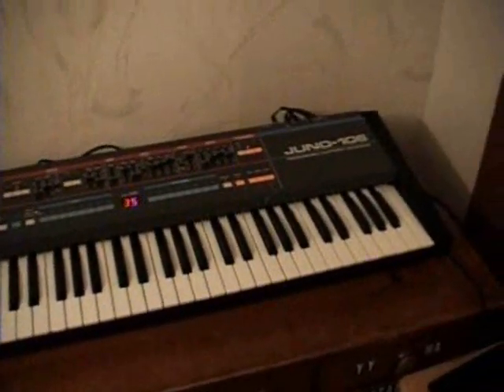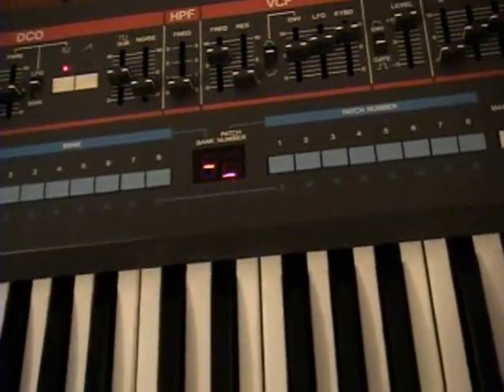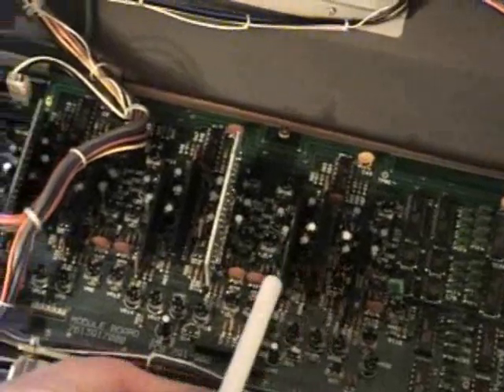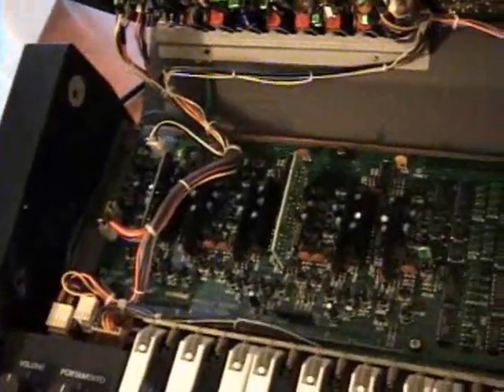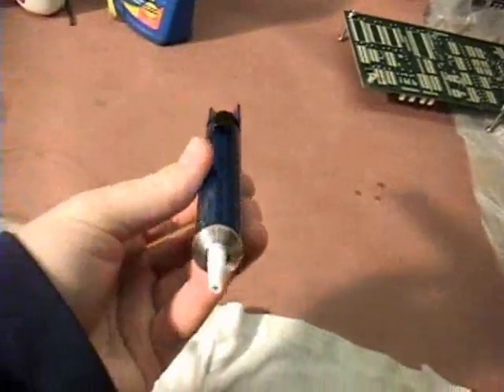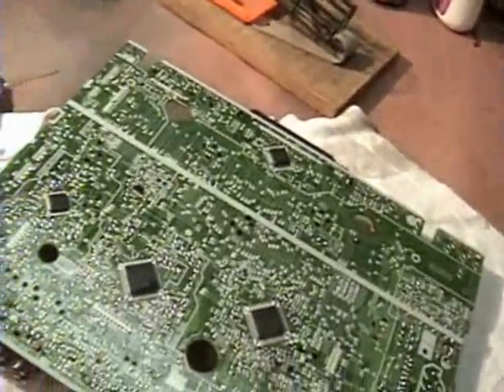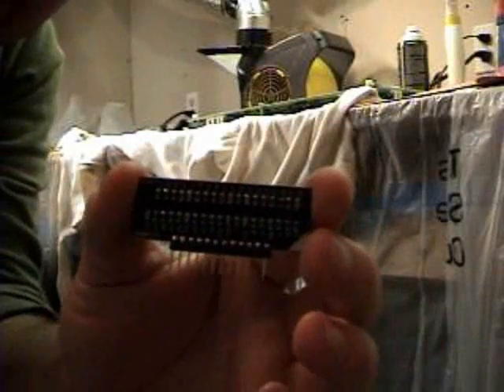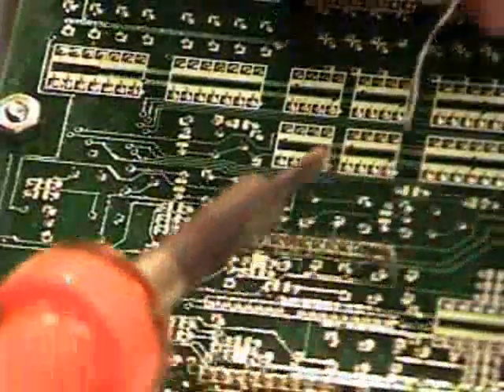How to replace Roland Juno 106 Voice Chip 80017A 1 of 2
Own a Juno 106? You might encounter a dying voice chip. In this 2 part vid series I explain how to fix this problem. Don't be afraid its really not that bad and its worth it cause this synthesizer is great and you know it is.

If anyone has some tips, ideas, or more efficient ways of going about this process, feel free to post in the comments or post a video response.